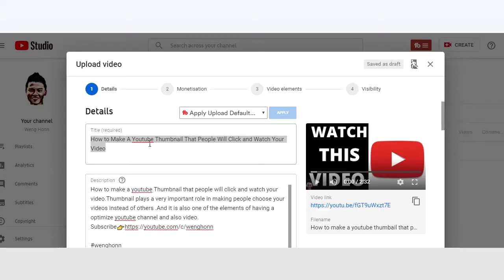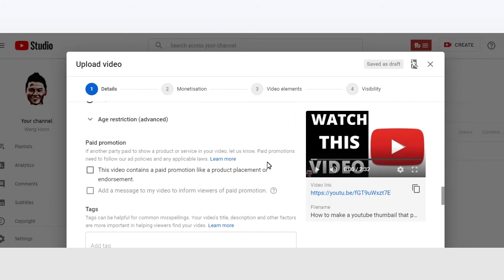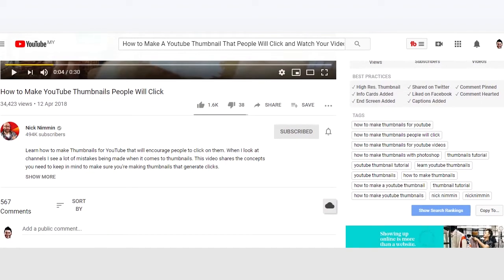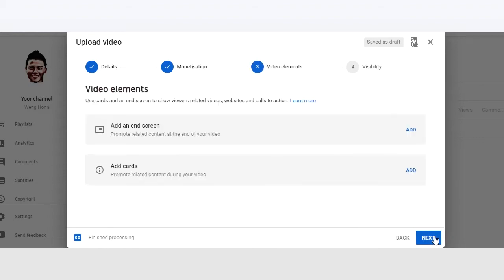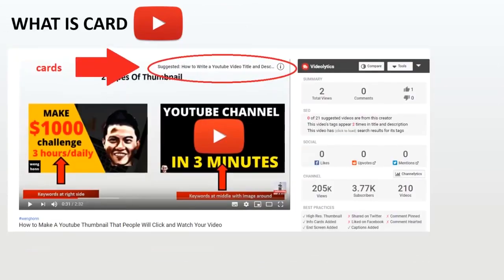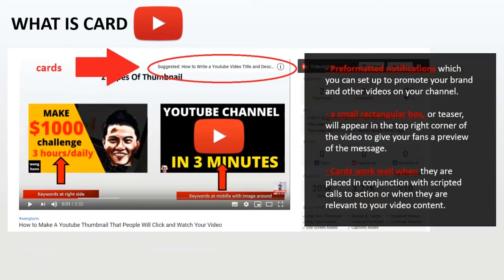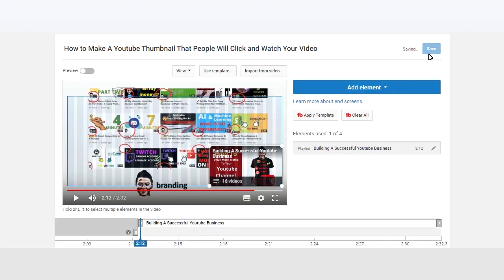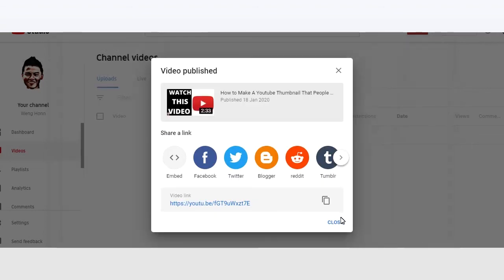What is Youtube Tags ,Cards and End Screen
You are going to learn how to use tags ,cards and end screen on youtube channel to get more views and subscribers.

So you have your video title , description , thumbnail sort out ,
We now going to look at tags , cards and end screen.

Before we go to tags , we wana choose a playlist first . You might want to create a new playlist if this is your first time doing this .

A playlist is like category , so you want you put video that are at the same category at the same playlist , so that your subscribers can watch related video to the one that they are currently watching.

Once you done that , we are going to look at tags.If you video is for children , like cartoon , toys then you tick on the first box . This video obviously not , so I will tick the no.
Click on more options and tags .

The fact is the youtube algorithm do not know what is your video is all about , so it will rank your video based elemenst such as the keywords on your title , description and also tags .

So, what tags you should be putting? A tips for you is that , look for a high engagement video for the similiar video of what you have , and copy and paste their tags .

For example , my video is about youtube thumbnail , so I am going to copy whatever tags that this video have over here , since it has a very high views.

Now , without youtubebuddy you will not be knowing what tags does this video used. So , as you can see over here on the right corner , you have all the tags over that used by this video, all you need to do now is to copy this tags and paste it on your video .If you have not download youtube buddy kindly do it now , I have leave the link at the description box .

And you done . click on next. If your video have not qualified for youtube monetisation programme , you will not be able to see this over here.

Just click on next .

Ok , here is where you are going to put your end screen and cards.

Lets look at what is end screen ?
An End Screen is a YouTube feature that appears in the last 5-20 seconds of a video. YouTubers can use their end screen to promote videos, playlists, merchandise and external websites.

Your End Screen can help you get more views, traffic and subscribers from every video.

When someone finishes watching your video, there are a thousand things they can do next. They can watch another video,They can head back to YouTube’s homepage, they might even leave YouTube.

On the other hand cards are similiar with end screen , Cards are preformatted notifications that appear on desktop and mobile which you can set up to promote your brand and other videos on your channel.Once they’re set up, a small rectangular box, or teaser, will appear in the top right corner of the video to give your fans a preview of the message.
Cards work well when they are placed in conjunction with scripted calls to action or when they are relevant to your video content. For example, if you mention a specific video or a piece of merchandise, you could try adding a card at that exact moment. Cards are convenient because they give the viewer an option to click, and if they don’t, it disappears from their view.

Now lets click on end screen and check it out .click on add elements . As I mention before , with endscreen you can promote a video or playlist ,promote subscriptions to your channel , promote another channel and also link to a website.

In this video I will promote a playlist  that is related to this video.
 Click on create , click on choose a video or playlist ,click on create element .how I am going to choose this playlist where all the videos inside here teaches people how to build a successful youtube business.click on create elements.click on save and return to youtube studio.

Next cards.click on add ,add card and choose the video that you want . generally I will put videos at the interval of every minute , if you do it too often , it may be too annoying for the viewers as the pop up keep coming out .when you done click on return to youtube studio.click on next ,choose public and click on publish! You are done!!

Congratulations you have published your first video on youtube ! great job!